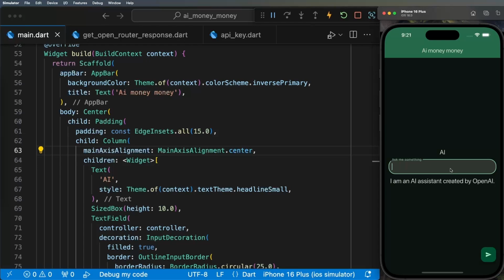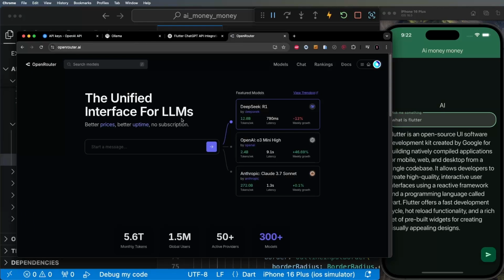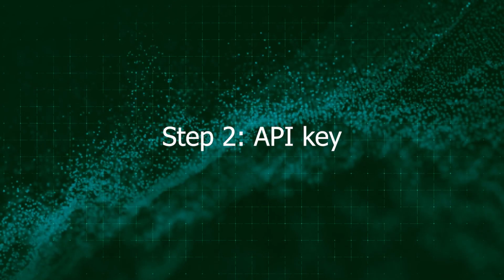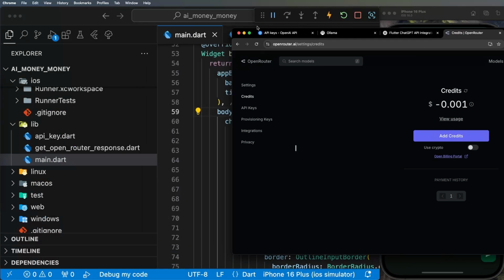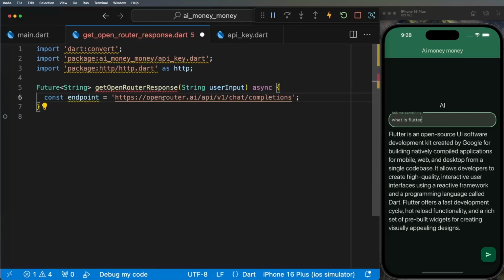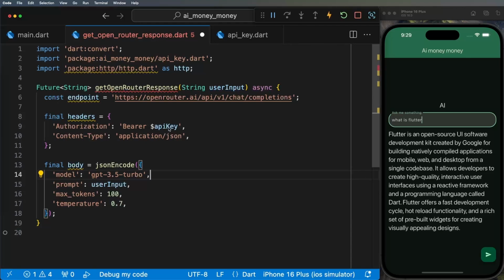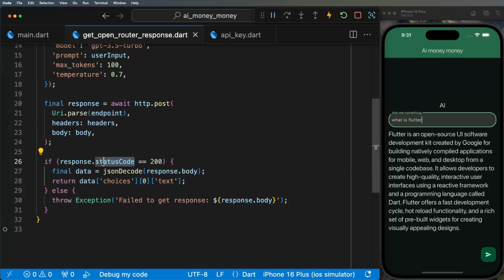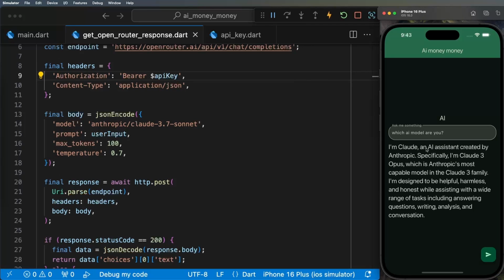Connect AI model with Flutter in 5 minutes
Here’s how to connect an AI model to your Flutter app. It took me an hour, but you can do it in 5 minutes.

Timestamps
00:00 Setup
01:24 Api Key
2:01 Coding
3:51 Other AI model (ChatGPT, Claude, Gemini, etc)
4:28 Bloopers